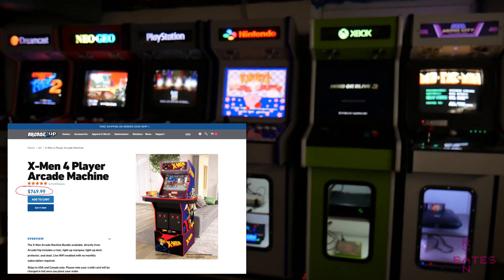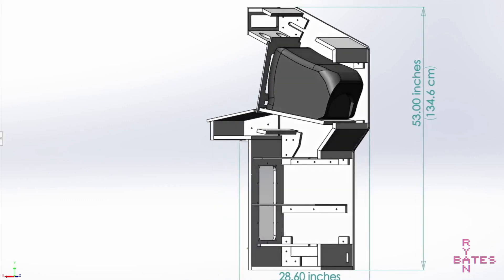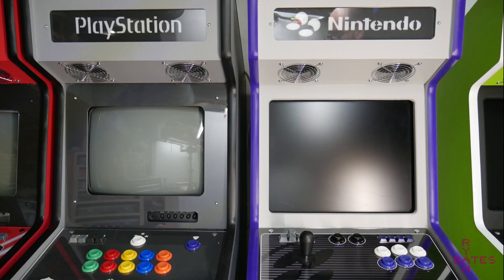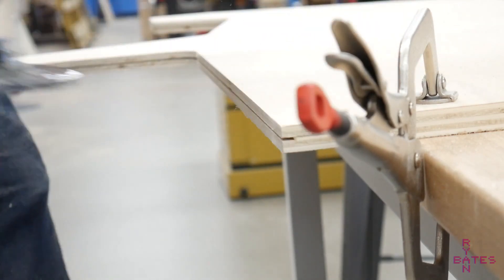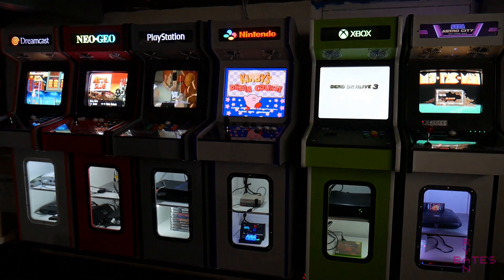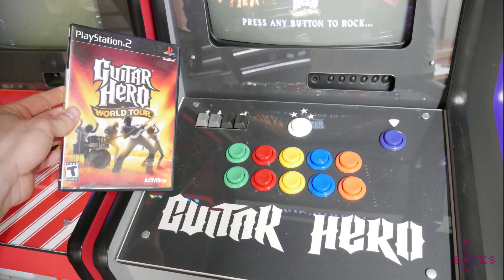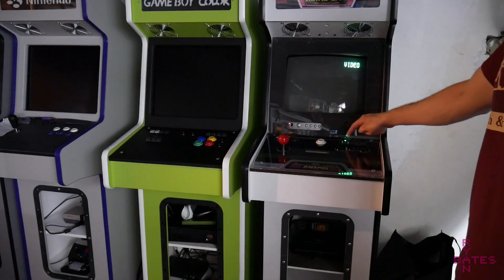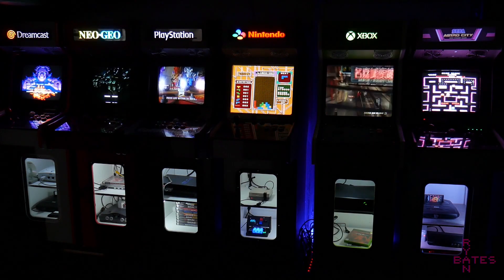Build a Better Arcade 1UP. 100% Handmade Arcade Project with Plans | Edge Lord Edition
These are handmade console arcades I designed which have a mix of genuine hardware and the occasional Raspberry pi or Windows PC because variety is the spice of making things difficult. Plans are available for this cabinet if you want to build one yourself.

Systems in each arcade (from left to right):
Dreamcast: Sega Dreamcast & Genesis;
Neo Geo: PS2 & N64;
PlayStation: PS2;
Nintendo: Raspberry Pi 3;
Xbox: Raspberry Pi 3, Xbox360, & Core i5 Win 10;
Astro City: Sega Genesis (and GameCube eventually)

Table of contents:
0:00 Intro
0:32 Design Overview
2:55 Construction
5:56 Paint and Finish
6:49 Marquee
8:15 Speakers and Amplifier
9:27 T-molding
9:58 Control Panels
14:07 BoM Costs + Electricity Costs
15:31 Arcade Ambiance

You can also buy them (and get the 3D models and vector files) if you want